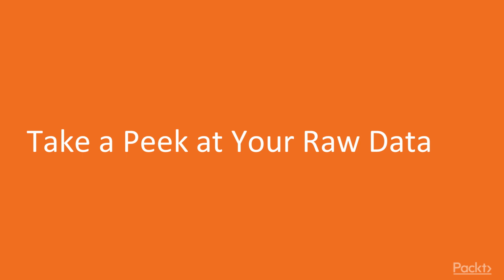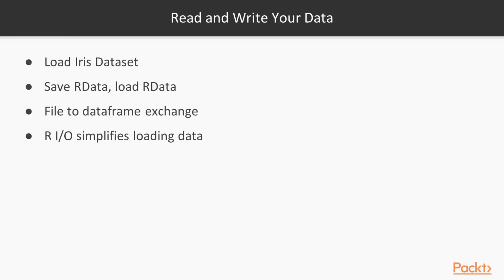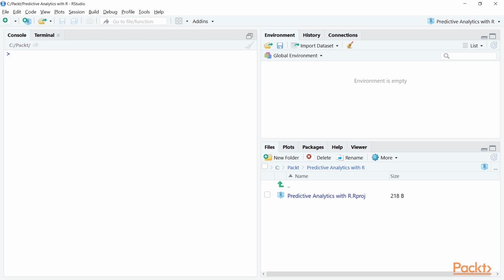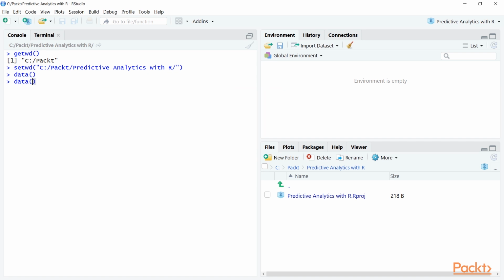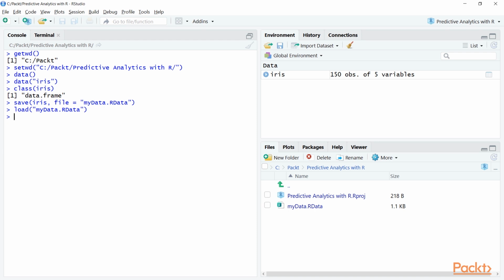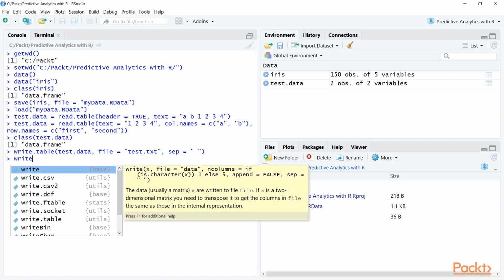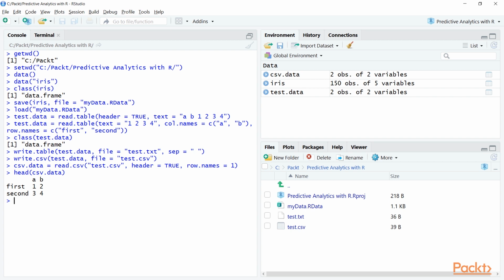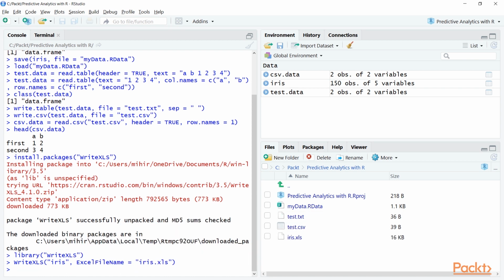Predictive Analytics using R 3.5: Take a Peek at Your Raw Data | packtpub.com